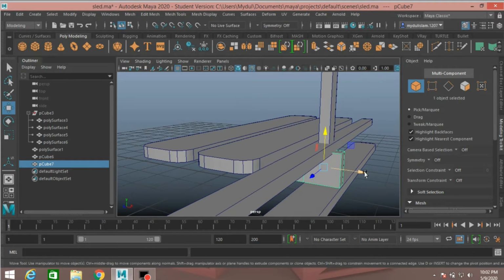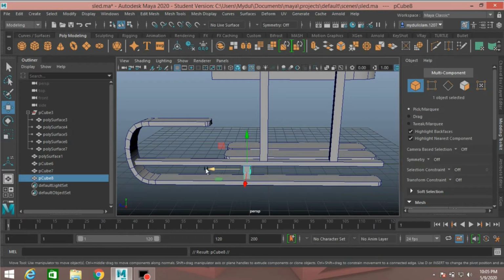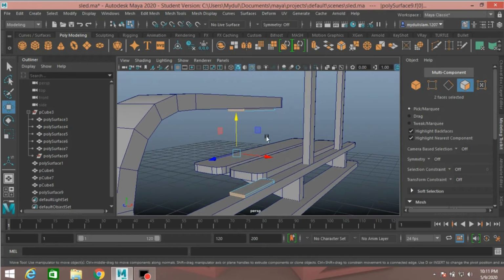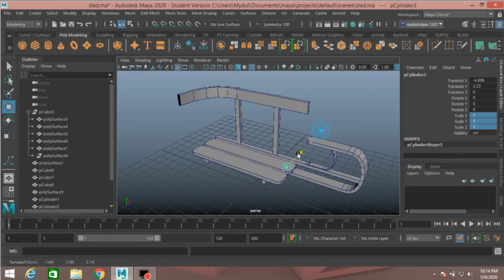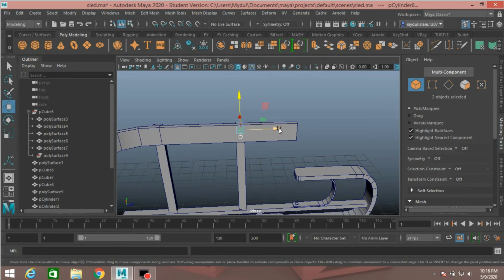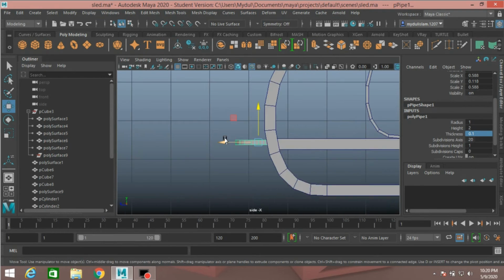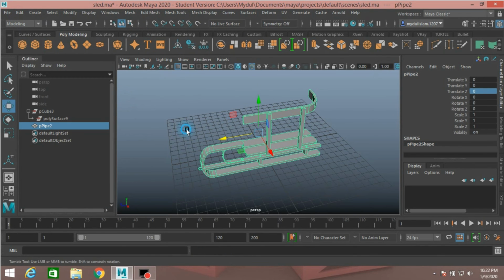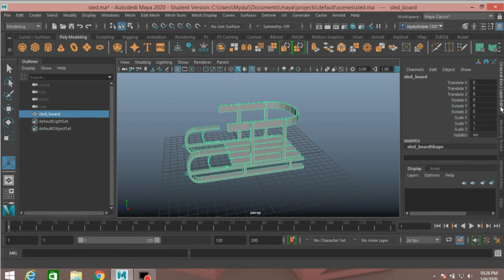How to model a snow mountain Sled board & a snow mountain with natural environment in maya part-02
snow mountain modeling in maya,

Sled board modeling in maya,

Maya natural environment modeling,

Maya forest modeling,

Tree modeling in maya,

Maya 2020 tutorial for beginners,

how to make surface paintable in maya